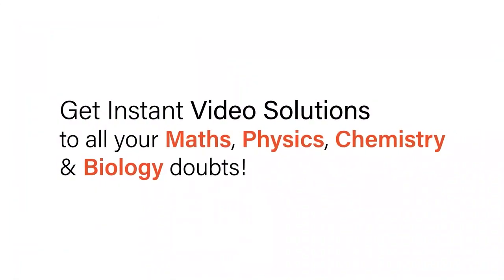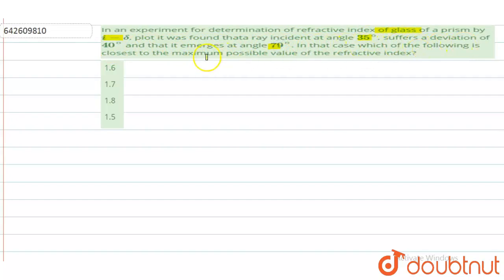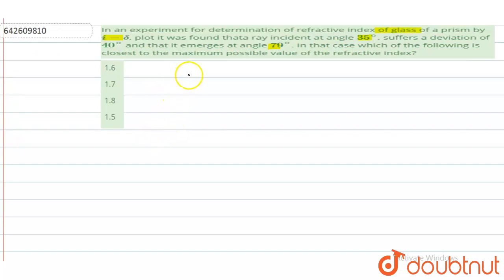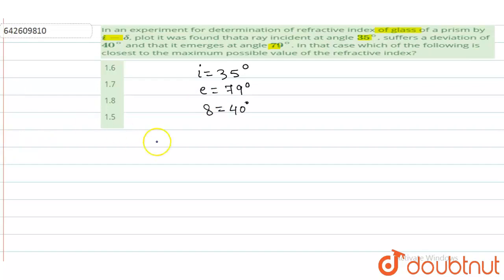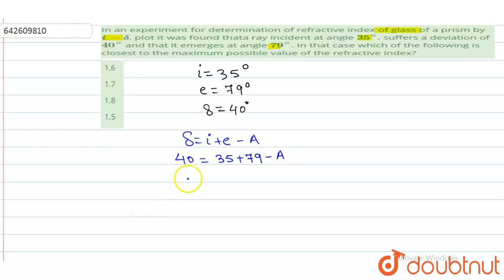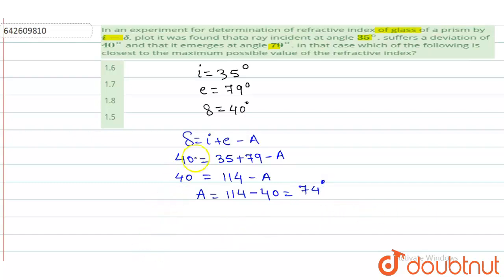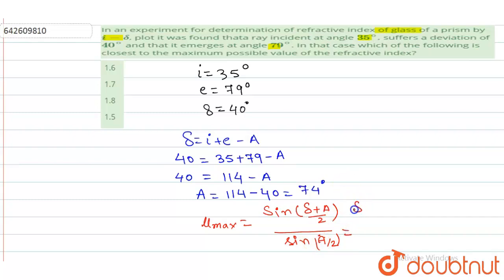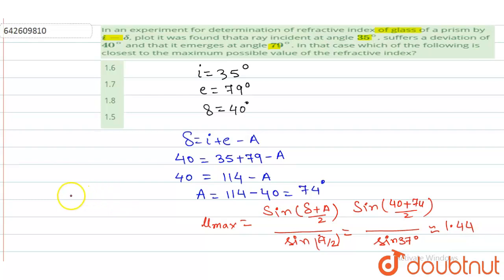In an experiment for determination of refractive index of glass of a prism by i-delta, plot it w...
In an experiment for determination of refractive index of glass of a prism by i-delta, plot it was found thata ray incident at angle 35^circ, suffers a deviation of 40^circ and that it emerges at angle 79^circ. In that case which of the following is closest to the maximum possible value of the refractive index?
Class: 12
Subject: PHYSICS
Chapter: JEE MAINS
Board:IIT JEE

👉 Have Any Query? Ask Us.